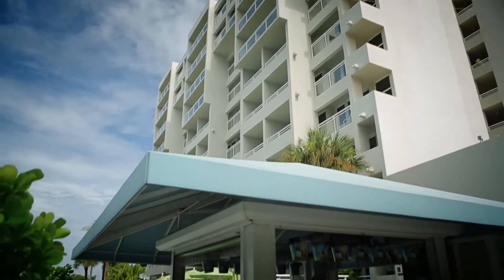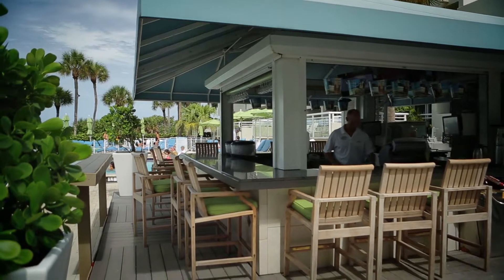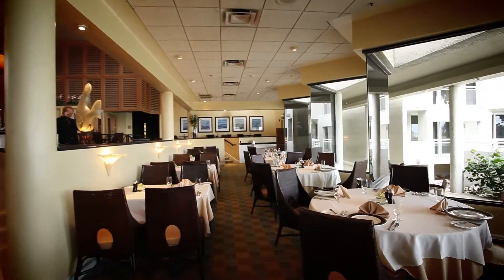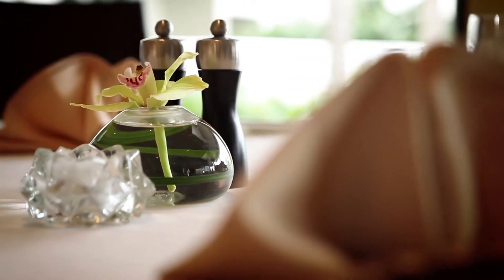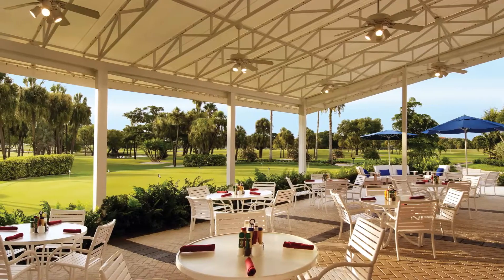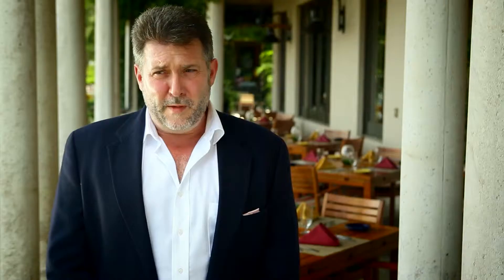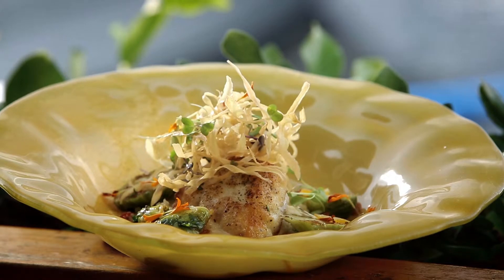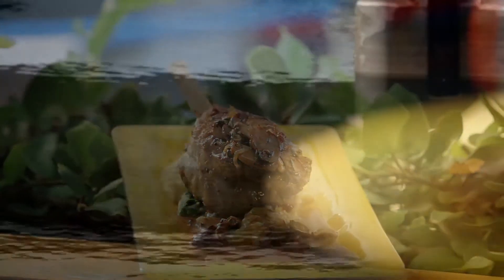Casual Dining - The Resort at Longboat Key Club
There are multiple options to choose from when you are looking for a bite on-the-go, or just a low-key, relaxing dinner.  The Resort at Longboat Key Club has your casual dining options covered.